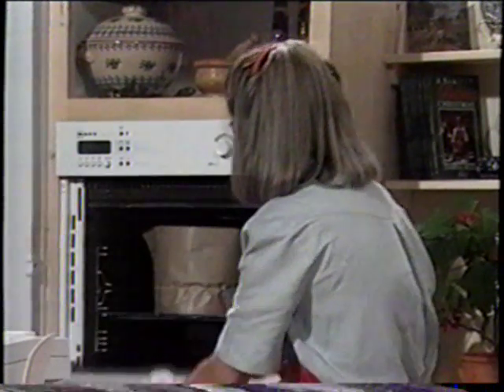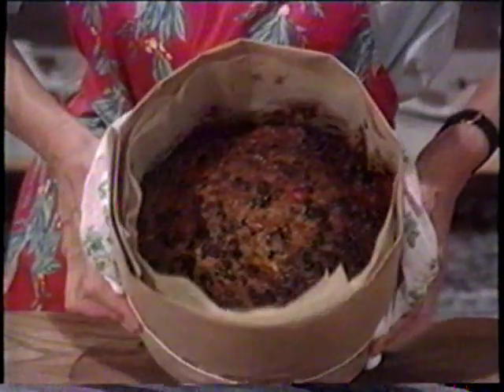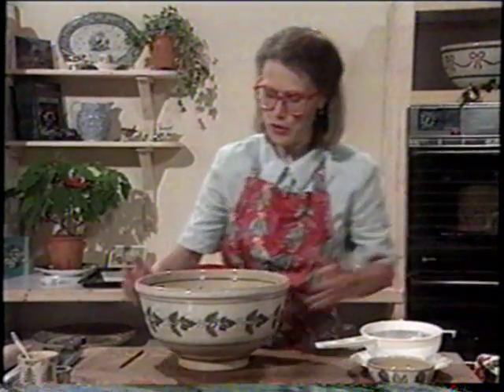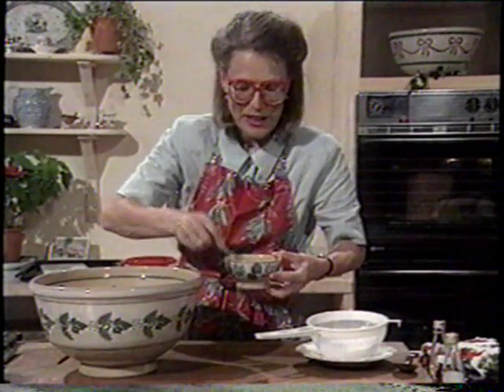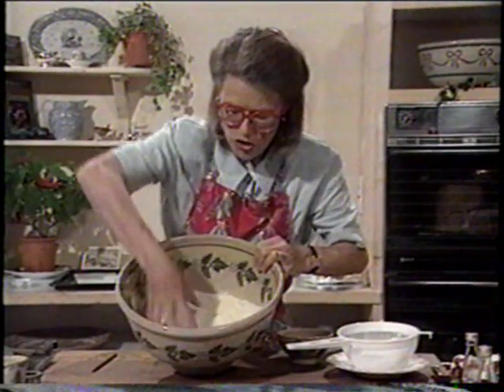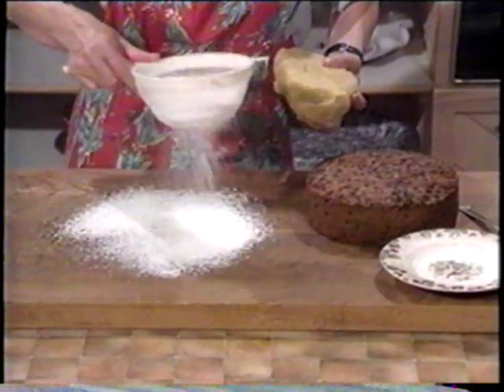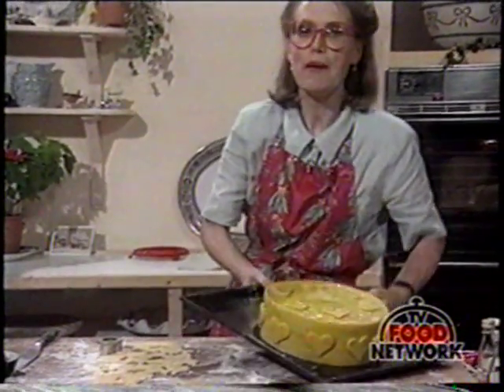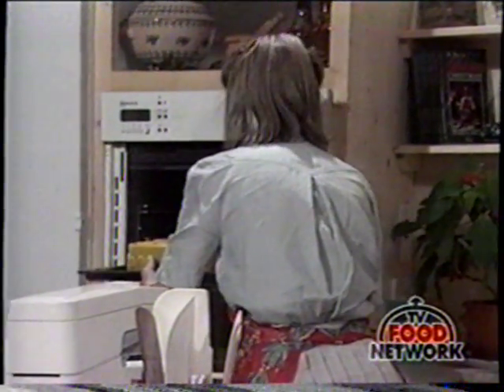Darina Allen Fruitcake pt.3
Marzipan icing. Final part.